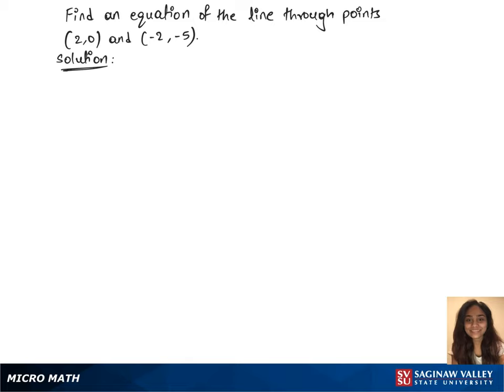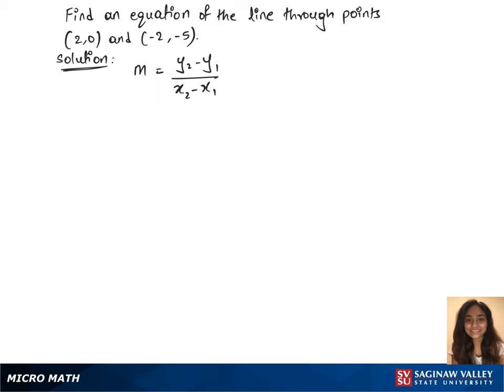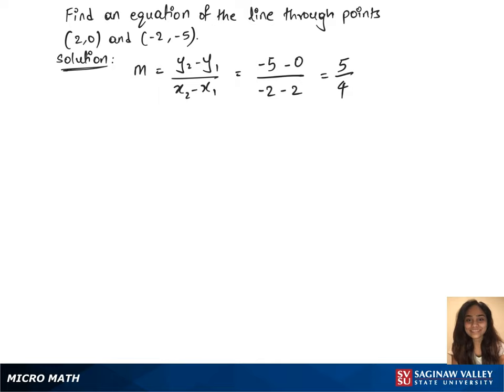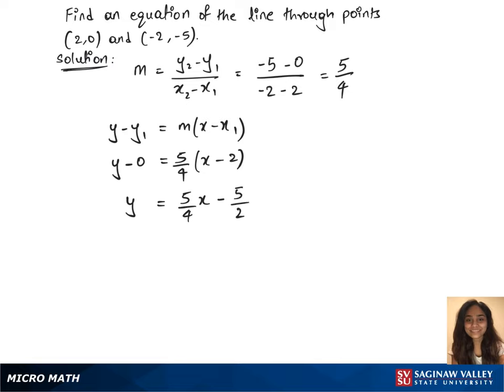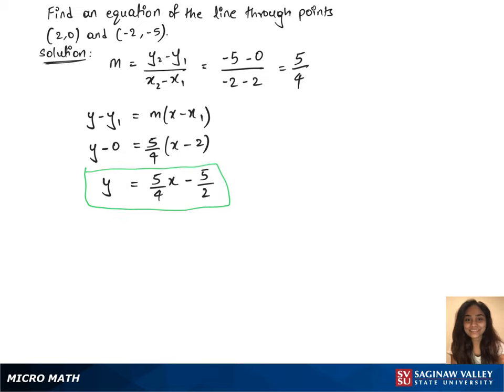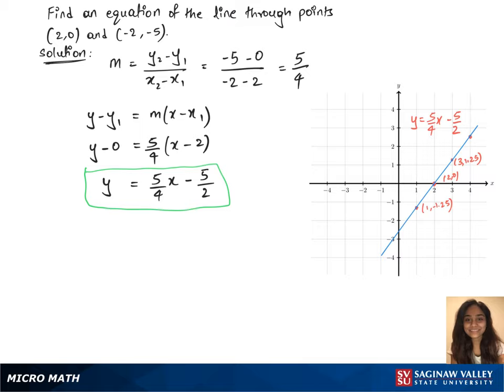Line: Find an equation of the line through (2, 0) and (-2, -5)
Anusha from SVSU Micro Math helps you find an equation of a line.  The answer is in slope-intercept form.

Problem: Find an equation of the line through (2, 0) and (-2, -5)